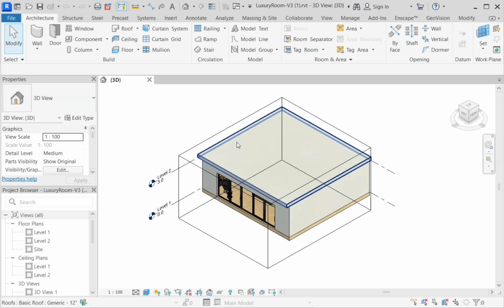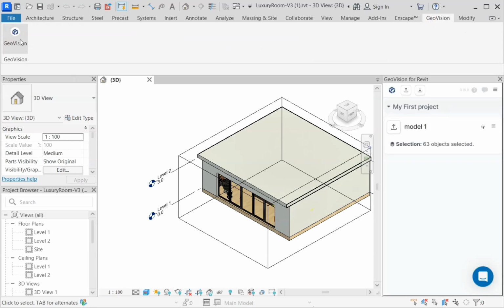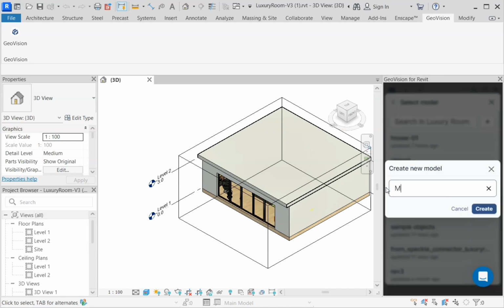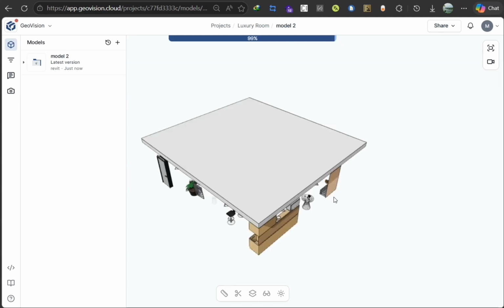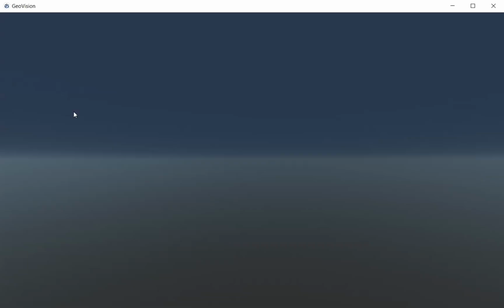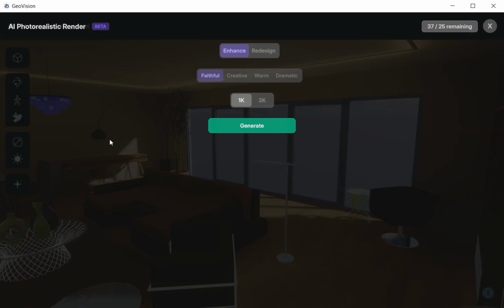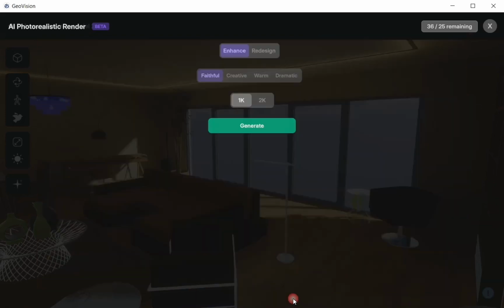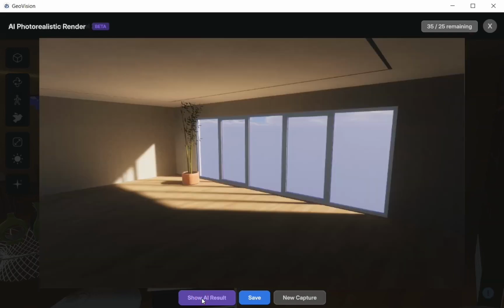How to Improve Your BIM Models with AI | GeoVision Desktop App Tutorial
Enhance and redesign your BIM models with AI using the GeoVision Desktop App. Improve PBR textures and lighting, or completely transform interior and exterior spaces in the style that best matches your vision.

Simply download and install the GeoVision plugin for Revit, publish your models from Revit to GeoVision Cloud, and unleash your creativity with GeoVision AI in the GeoVision Desktop App.